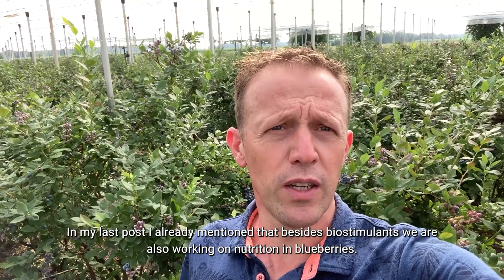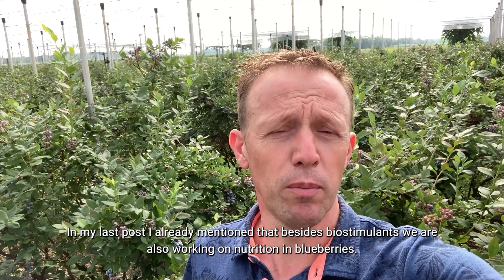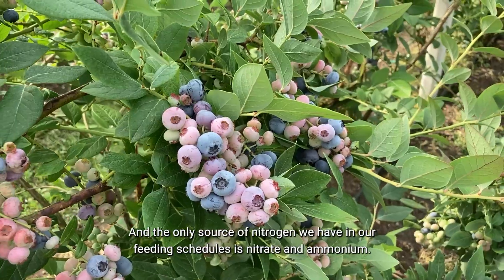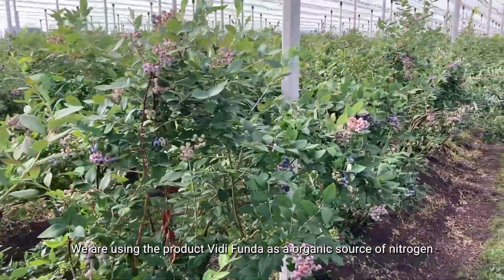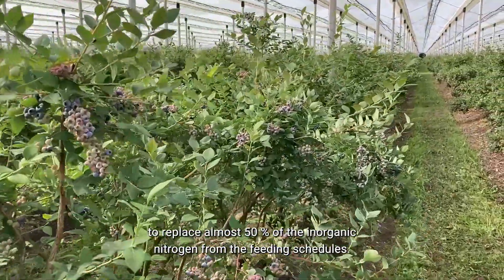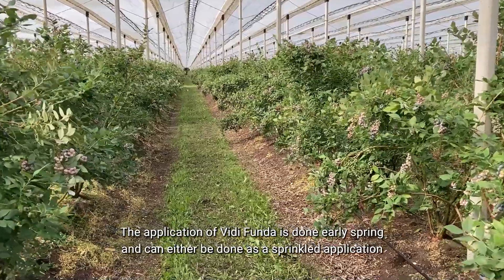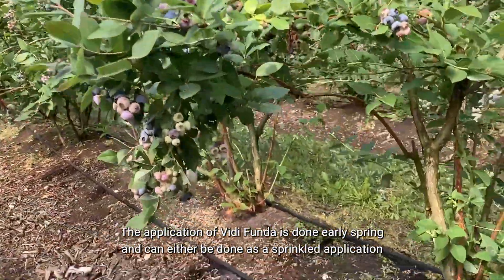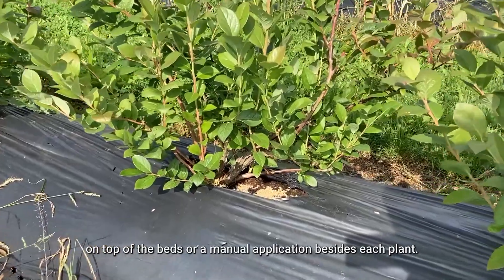Using organic nutrition in blueberries by our consultant Mark van der Werf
How to give your blueberry plants more organic nutrition. Our consultant tells you more about how to do this.